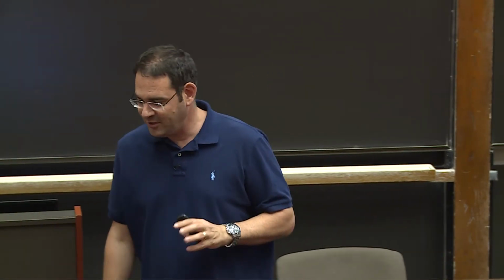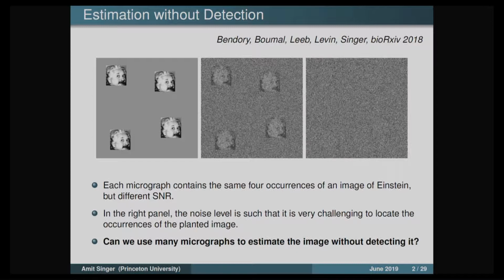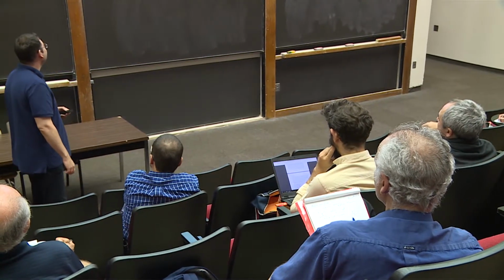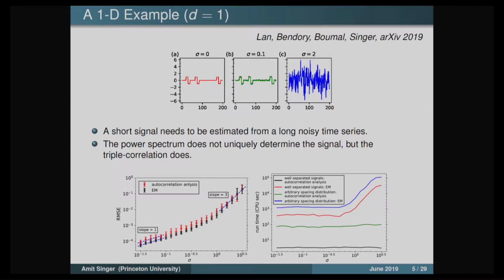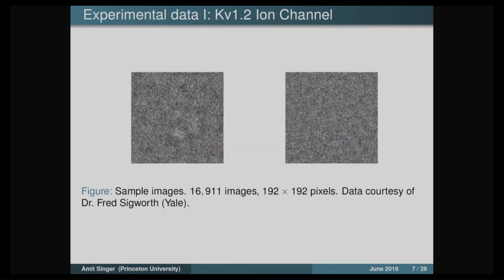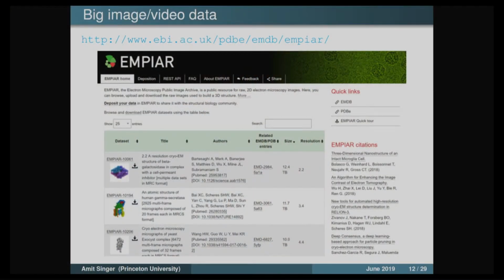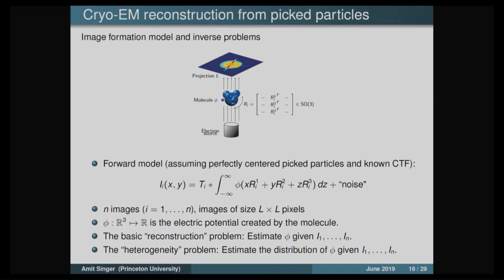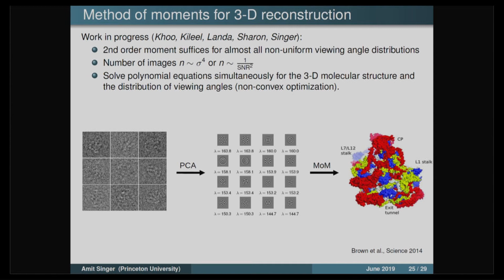Amit Singer -- Autocorrelation Analysis in Cryo-Electron Microscopy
Amit Singer presents the talk "Autocorrelation Analysis in Cryo-Electron Microscopy" at the Workshop on Optimization in Distance Geometry held at DIMACS on June 26-28, 2019.